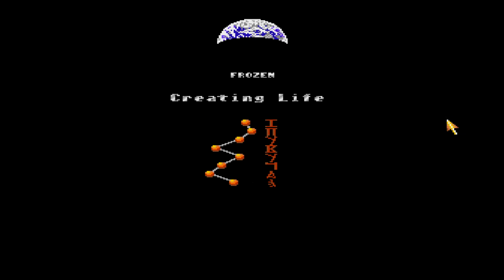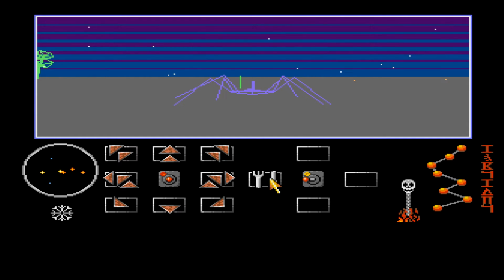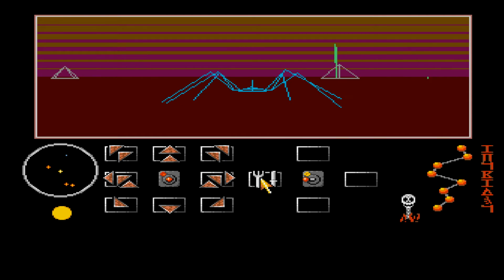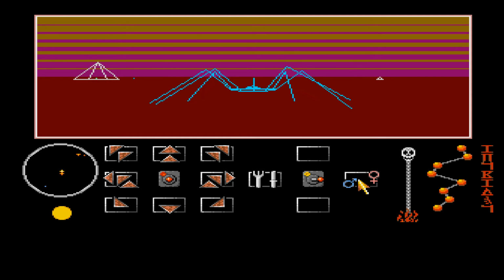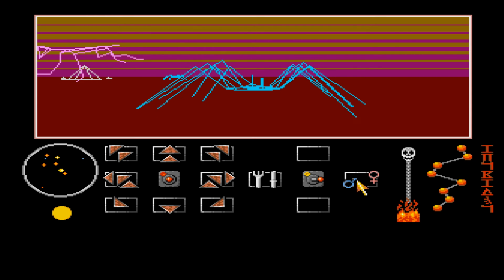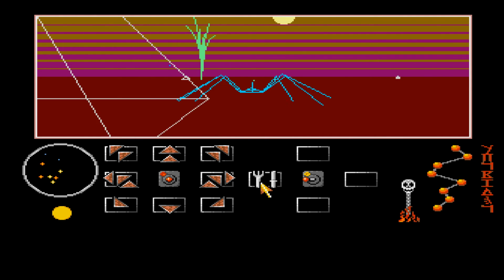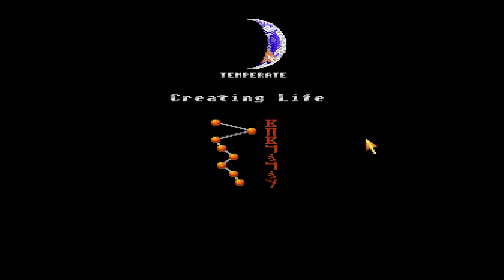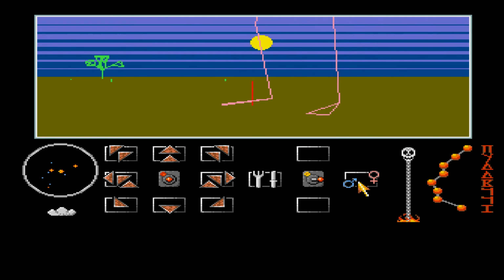Lukozer Retro Game Review 201 - Eco - Commodore Amiga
My review of the Amiga game Eco, written by Denton Designs and published by Ocean in 1987. Ocean's foray into 16-bit gaming couldn't have got off to a worse start...